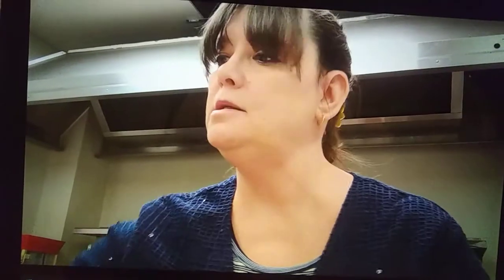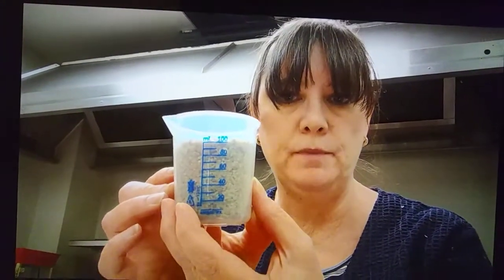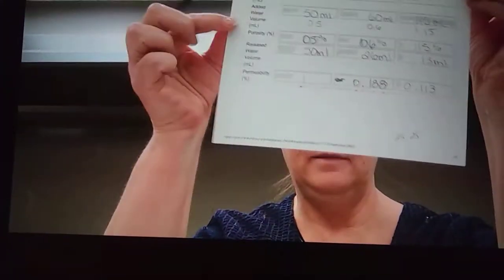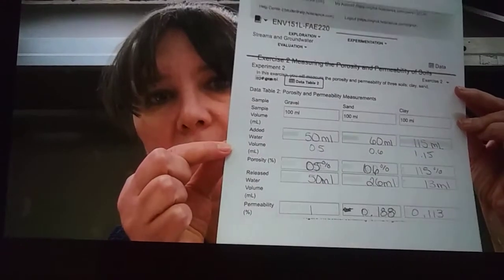critical assignment env151